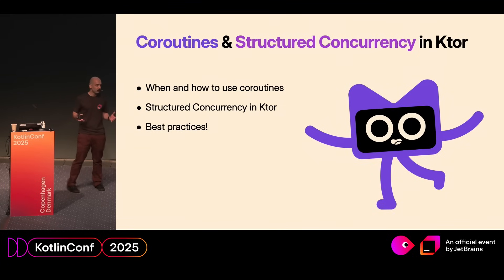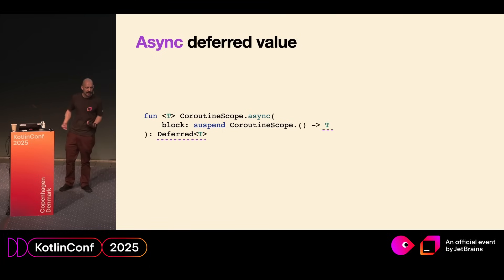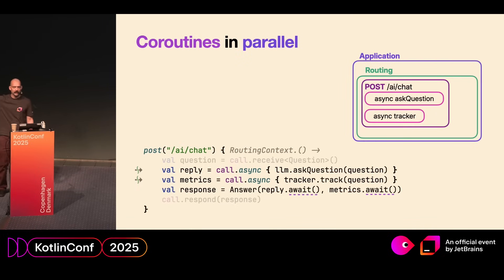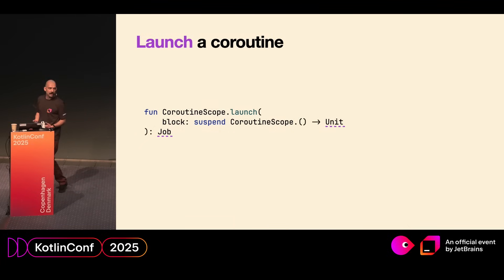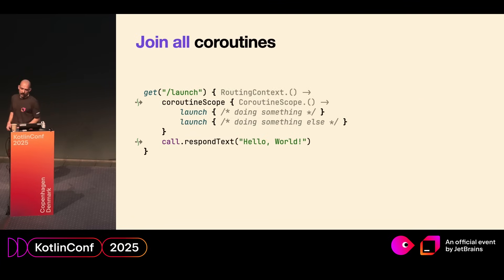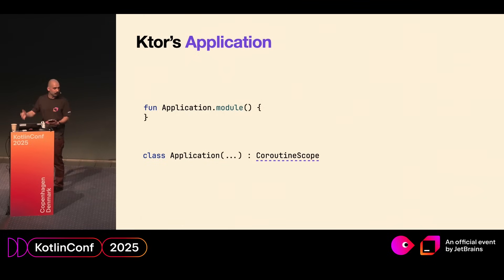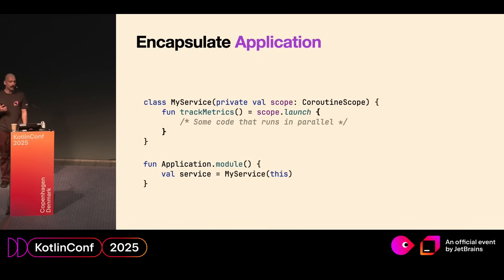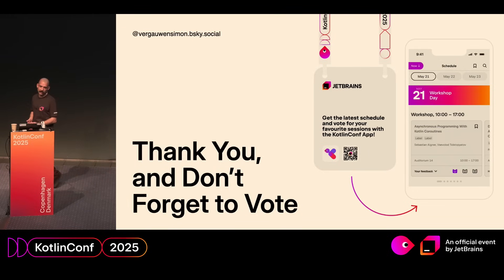Coroutines and Structured Concurrency in Ktor | Simon Vergauwen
Ktor is built from the ground up using Kotlin and Coroutines. It allows us to leverage Structured Concurrency, and easily build elegant and robust applications.

Discover how Coroutines and CoroutineScopes work in Ktor from the ground up, and what patterns and best practices allow building safe -and maintainable applications with Ktor in Kotlin.